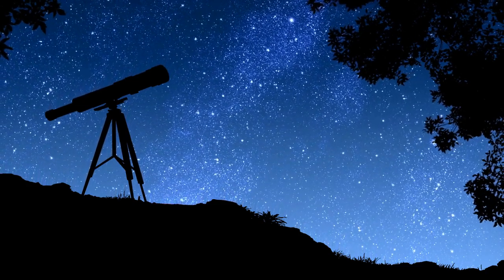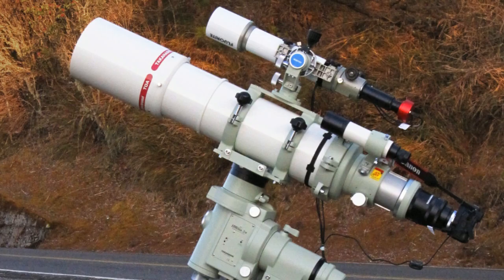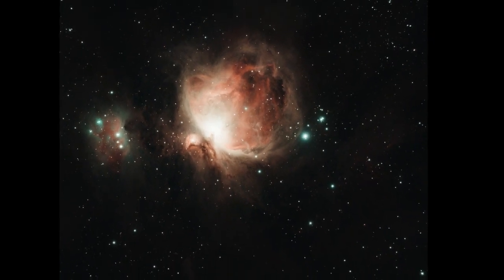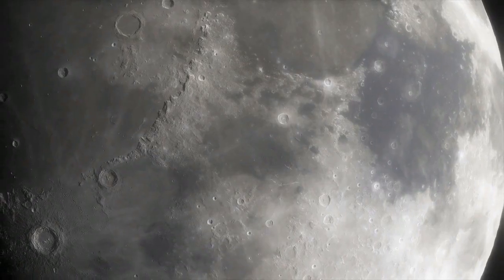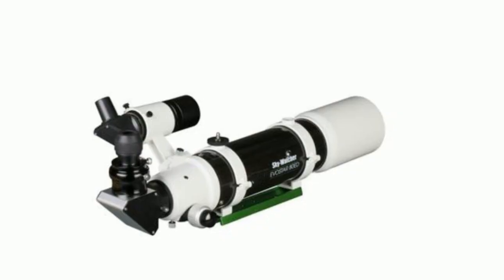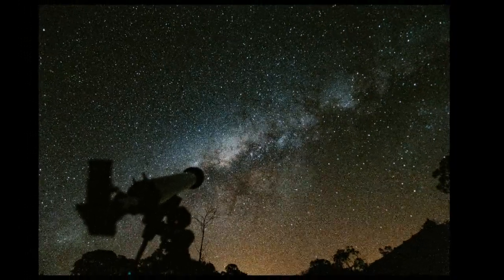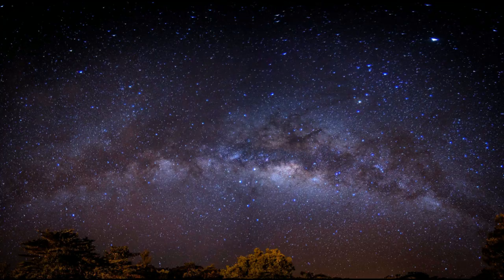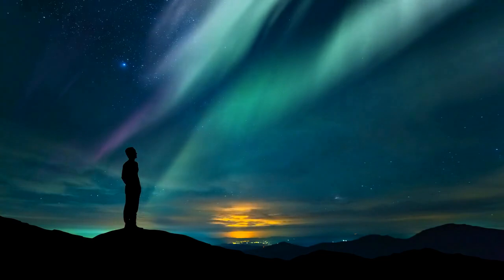Best Telescope for Viewing Deep Space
A top telescope for a beginner astronomer strikes a balance between ease of use, affordability, and the ability to provide satisfying views of celestial objects.

The ideal telescope for a beginner astronomer is a versatile and user-friendly instrument. It is designed to ignite a lifelong passion for stargazing. It’s a telescope carefully selected to ensure that those new to the hobby can effortlessly embark on their celestial journey with confidence and excitement.